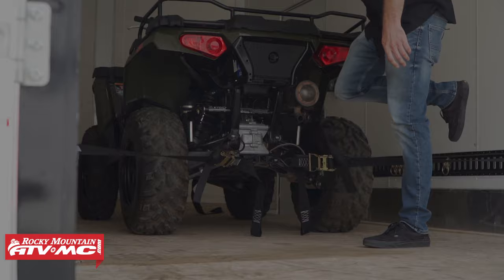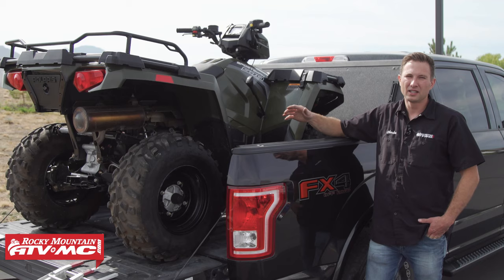How To Tie Down an ATV or UTV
Making sure your ATV or UTV is correctly tied down in your truck or trailer is essential for the safety of you, your machine, as well as others on the road. Having your machine tied down the right way will ensure that you have an enjoyable day and avoid any hiccups on the way to the track or trails. In this video, Charles shows how to correctly tie down an ATV or UTV on a truck or trailer.

for all your parts, apparel, and accessories!